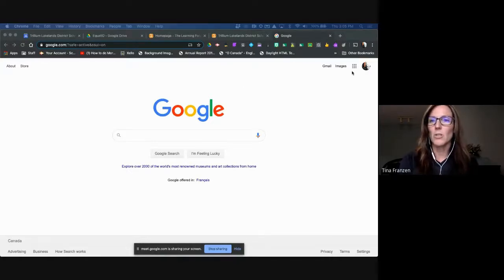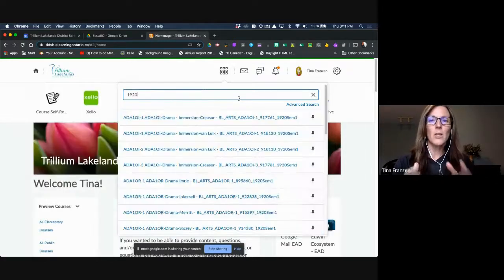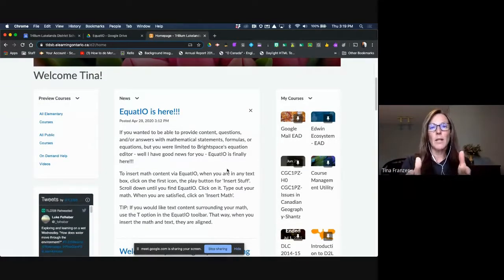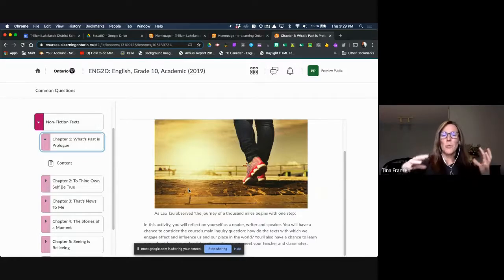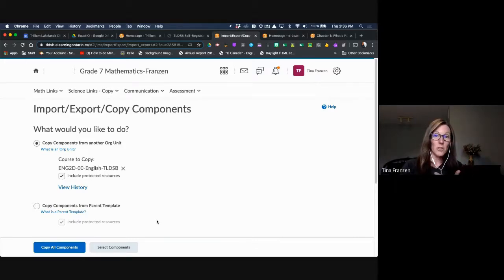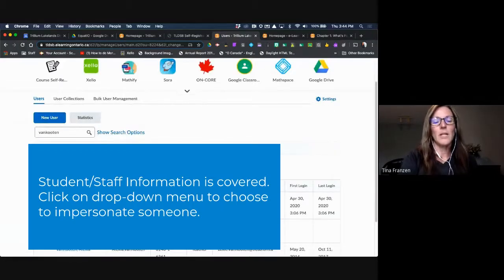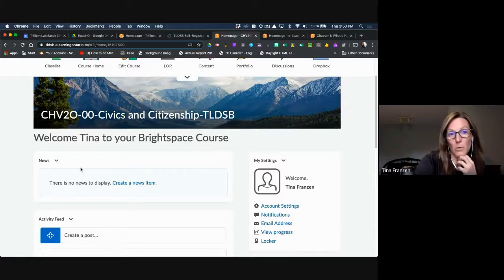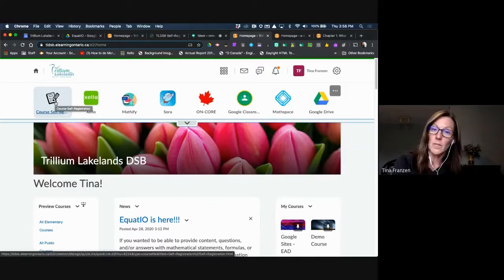Technology Services Professional Learning: Brightspace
A live support session on the Ministry's vLE, Brightspace.